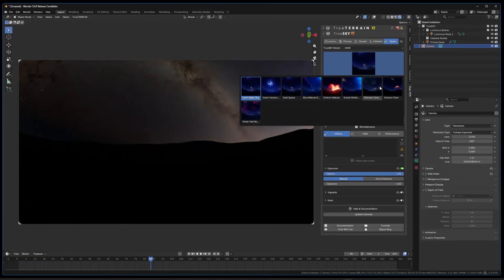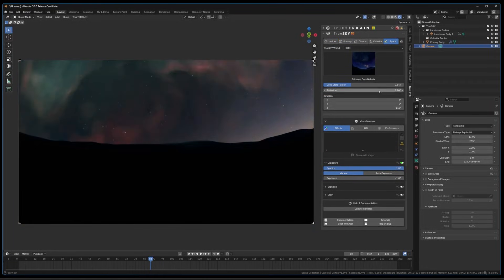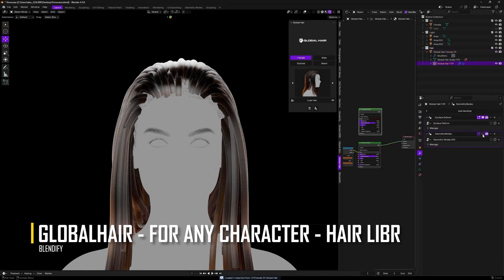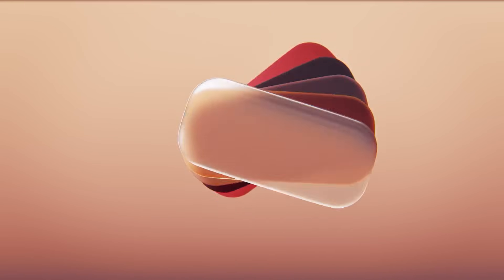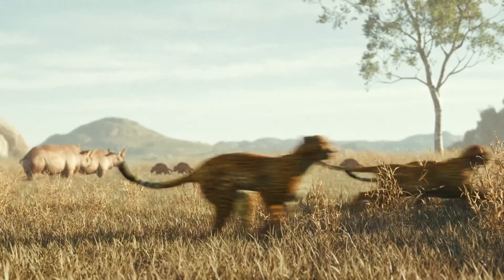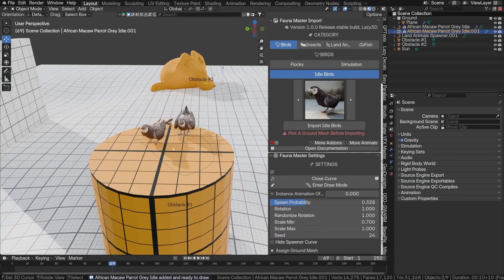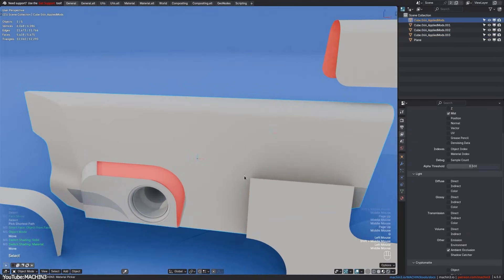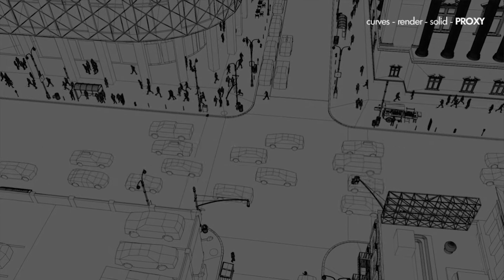These New Blender Addons Are a Game Changer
00:00 Intro
00:21 True Sky
01:15 Loft Curves
02:14 Globalhair -
03:19 Blender Mograph Toolbox
04:17 Farms & Husbandry Pack
05:03 Savannah Animals Pack
06:09 Machin3Tools 1.13.5 UPDATE
07:02 Procedural Traffic V4 UPDATE

Productivity►:
Clean Panels